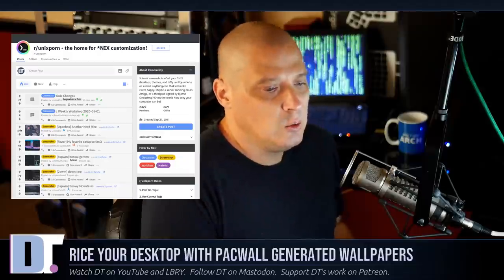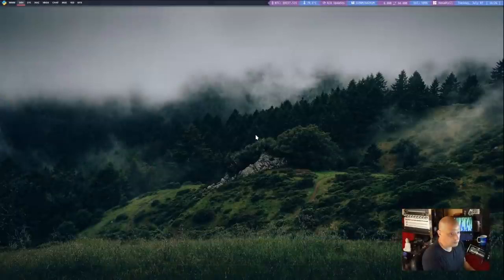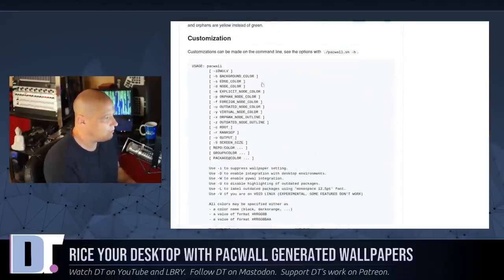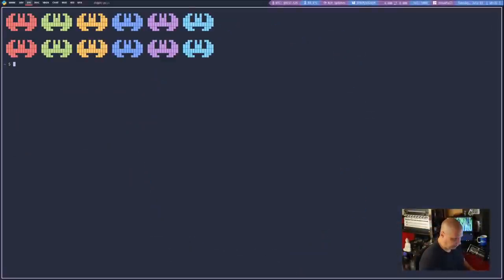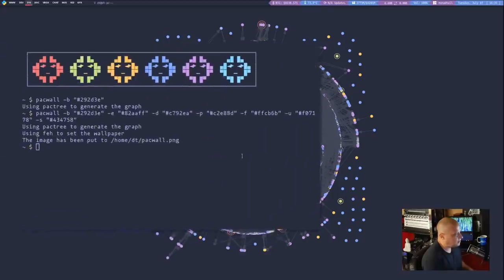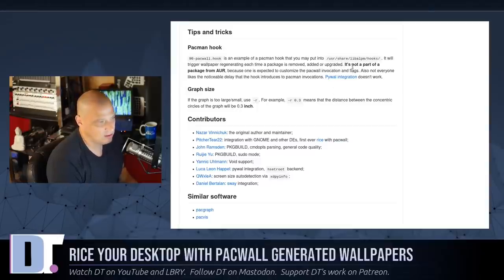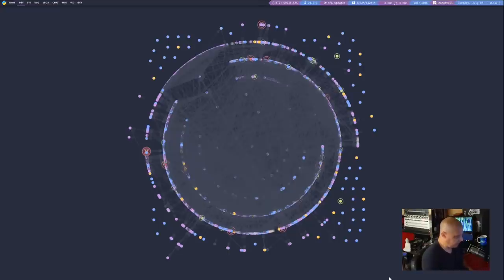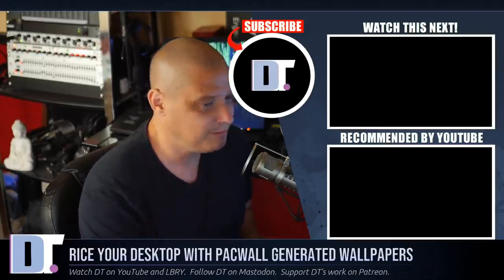Pacwall Generates Wallpaper Based On Your Installed Packages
Pacwall is a shell script that changes your wallpaper to the dependency graph of installed packages. You can customize the colors to your liking, and you can even add a pacman hook if you wish.  It is a great utility to have in your bag if you are a Unix "ricer".